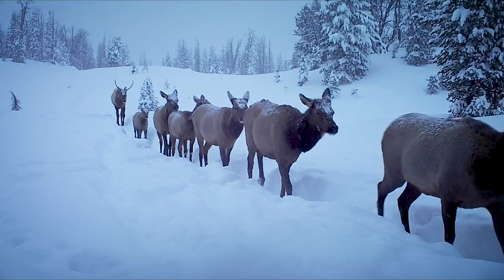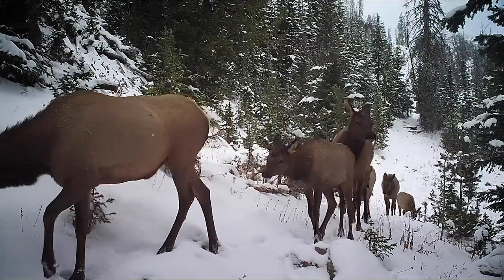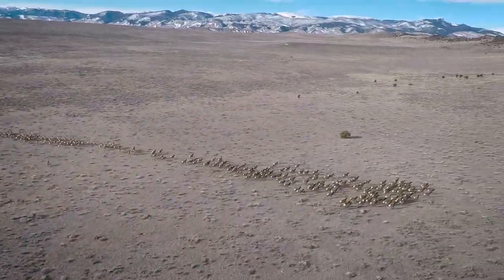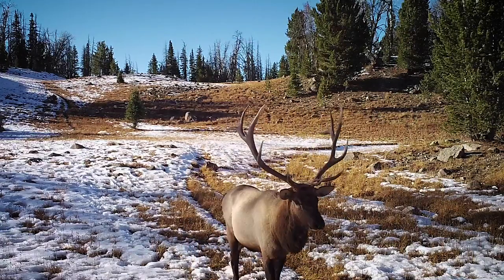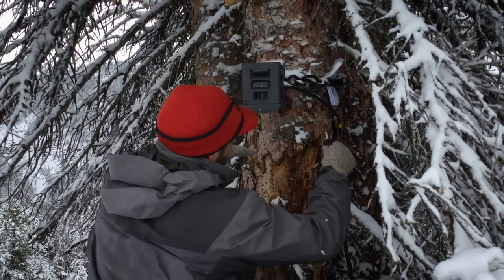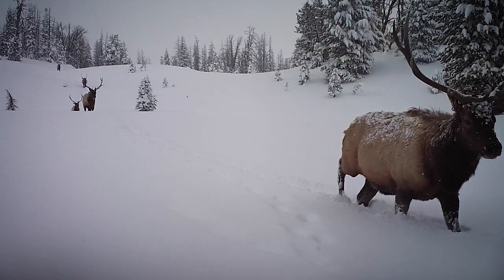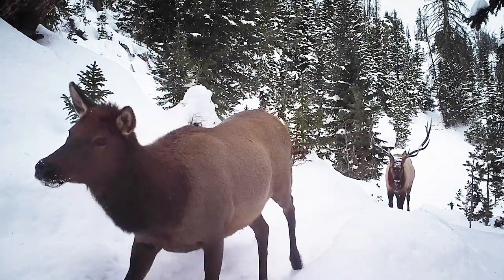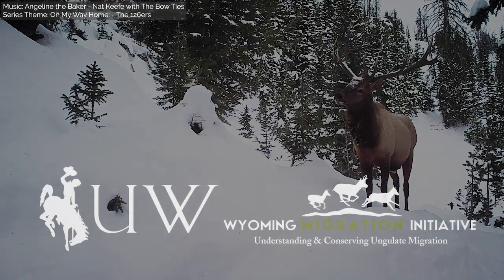On the Elk Trail: Episode 1 - Camera Trapping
In 2018 a biologist and a filmmaker used camera traps to film the entire fall migration of an elk herd in the Greater Yellowstone Ecosystem of western Wyoming. Watch the entire elk migration miniseries

CREDITS:
WYOMING MIGRATION INITIATIVE PRESENTS:
IN ASSOCIATION WITH THE University of Wyoming AND Rocky Mountain Elk Foundation

"ON THE ELK TRAIL: A WYOMING MIGRATION MINISERIES"

BY GREGORY NICKERSON AND TRAVIS ZAFFARANO
EDITORS: BEN KRAUSHAAR AND GREGORY NICKERSON
ANIMATION AND CARTOGRAPHY: UNIVERSITY OF OREGON INFOGRAPHICS LAB

Special thanks to the team who hiked and skied to check cameras:
Greg Anderson, Biologist, Wyoming Game and Fish Department
Sara Domek, National Bighorn Sheep Center
Nick Dobric, Theodore Roosevelt Conservation Partnership

Thanks for production and permitting support:
Matthew Kauffman, Plum Schultz, Kimmie Takaki
Wyoming Cooperative Fish and Wildlife Research Unit
Joanna Merson, Alethea Steingisser, Jim Meacham, University of Oregon InfoGraphics Lab
Elizabeth Traver, Andrew Parsekian, University of Wyoming WyCEHG
Justin Hawkins, Anita Harper, Shoshone National Forest, Permit WAP 546.

Thank you to our funders:
Rocky Mountain Elk Foundation, Wyoming Game and Fish Department, Knobloch Family Foundation, and Wyoming Governor's Big Game License Coalition.